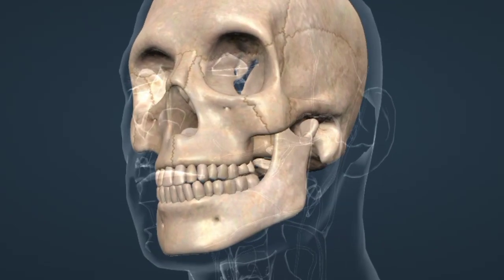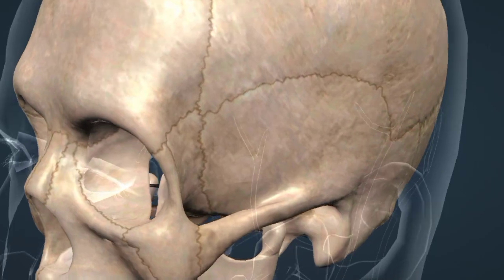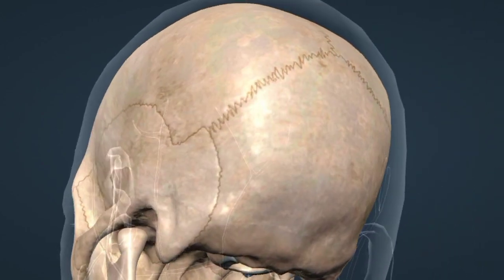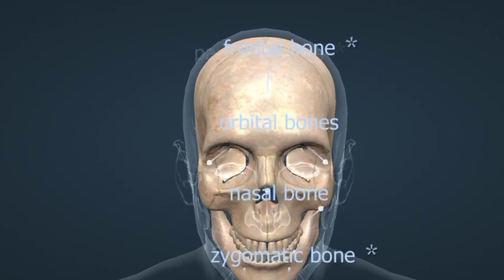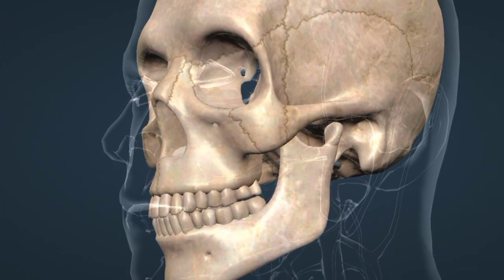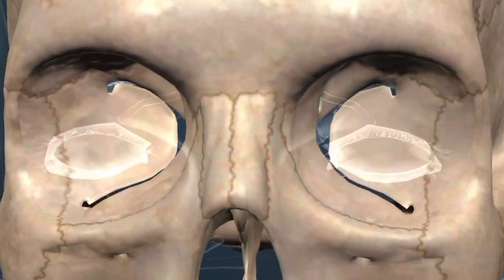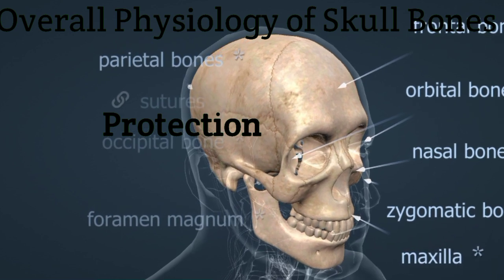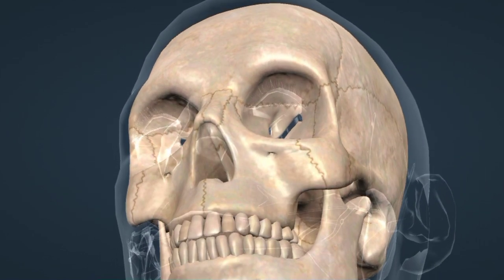The Skull Bones: A Detailed Explanation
Your search

bones of the skull
bones
 skull
anatomy
 mnemonic
facial bones
neurocranium
 cranial bones
temporal
occipital
 frontal
ossicles
mandible
maxilla
orbital
skull and bones trailer
 skull and bones location guide anatomy explanation of skull or ox,
 skull and bones gameplay leak, anatomy of skull bones,
skull and bones
, skull and bones season 2,
skull bones veterinary anatomy,
skull and bones theories,
skull and bones gameplay,
gameplay skull and bones,
skull and bones problems